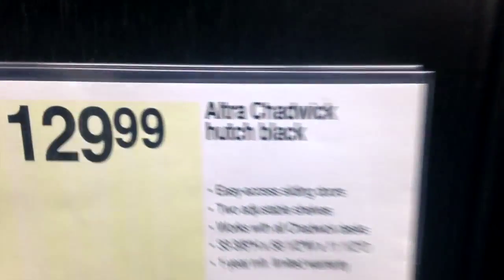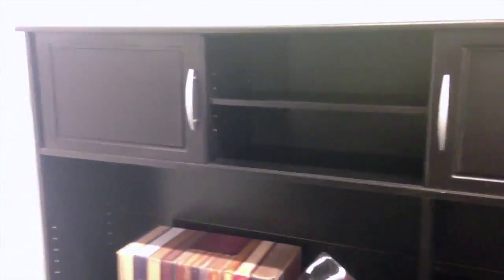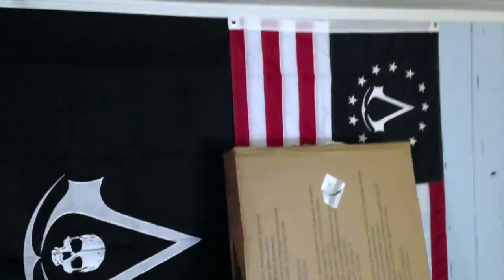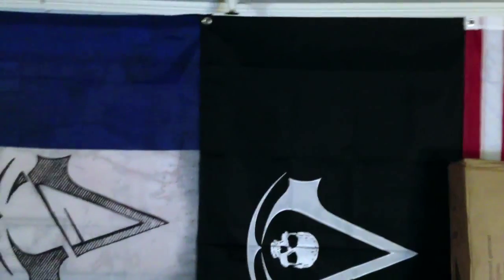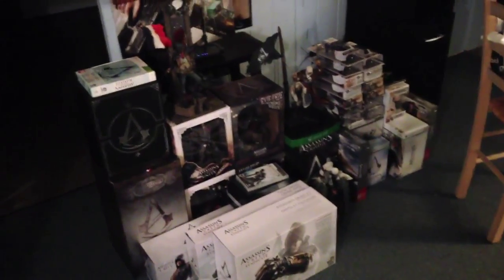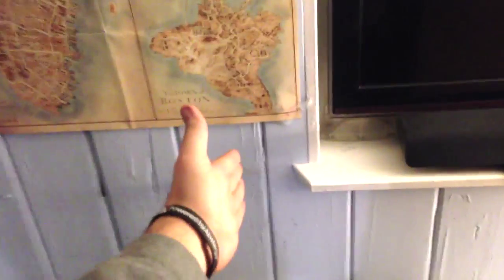L-Desk Vlog + Jumping off a roof!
Matt & Dan build an L-Desk from Staples and Matt jumps off his roof. Watch & enjoy!

SUPPORT US!